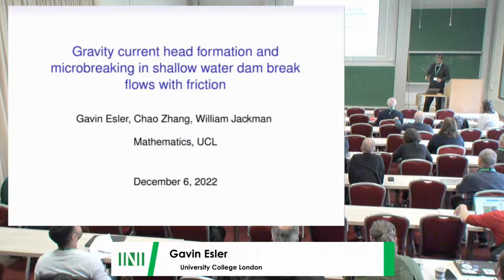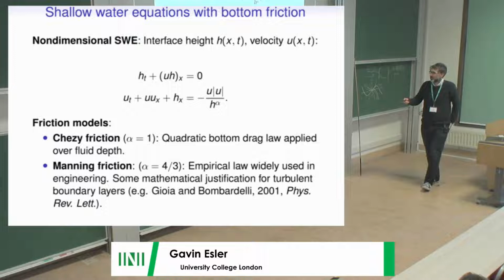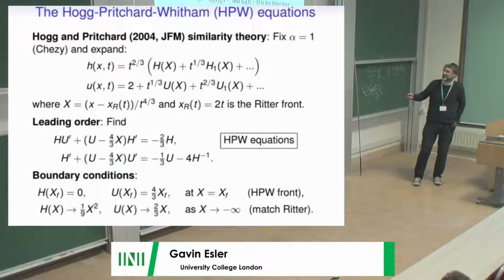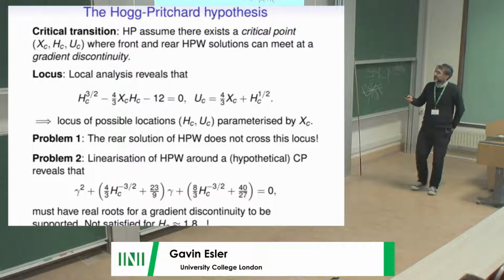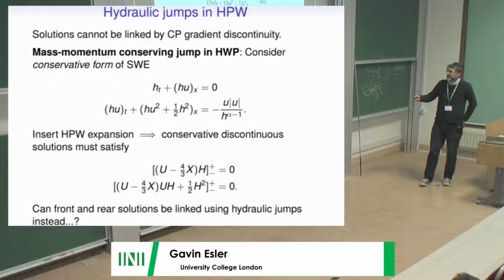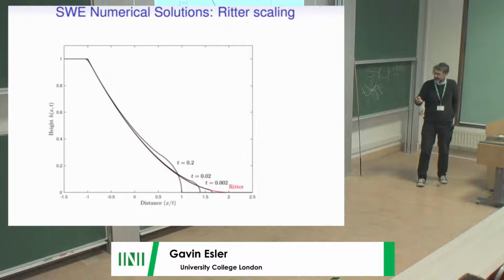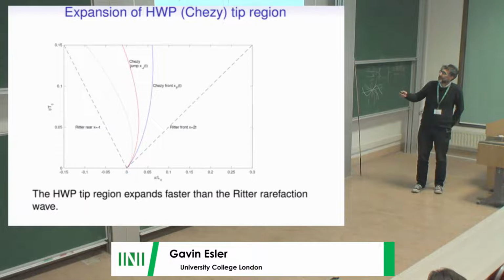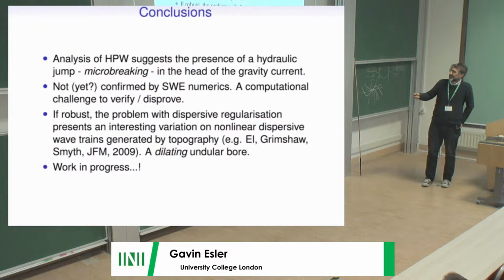Prof. Gavin Esler | Gravity current head formation and microbreaking in shallow water dam break...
Speaker(s) Gavin Esler University College London

Date 6 December 2022 – 14:00 to 14:30
Session Title Gravity current head formation and microbreaking in shallow water dam break flows with friction
Chair Alina Chertock
Event [HY2W05] Physical applications
Abstract
The study of dam break flows in the inviscid shallow water equations dates back to the similarity solution of Ritter (1892). A natural modification to the problem, considered by Whitham and others, is to add a frictional drag force in the momentum equation. At early times this friction affects Ritter's solution only in a small but expanding region near the tip of the dam break flow. The solution in this region can be described by a further similarity theory, developed by Hogg and Pritchard. Here we show that, for drag laws commonly used in applications, the Hogg-Pritchard equations - which are known to exhibit critical behaviour - do not admit continuous solutions and must be regularised by a rear-facing hydraulic jump or dispersive shock wave. The solutions therefore give - arguably - the simplest mathematical account of the origin of the gravity current `head' seen in experiments. Interestingly, if a dispersive shock wave is used to regularise the Hogg-Pritchard equations it must be of a non-standard type, due to the dilation of the local coordinate system.